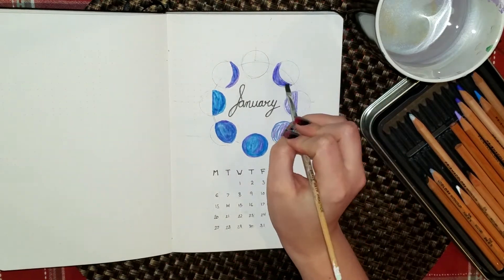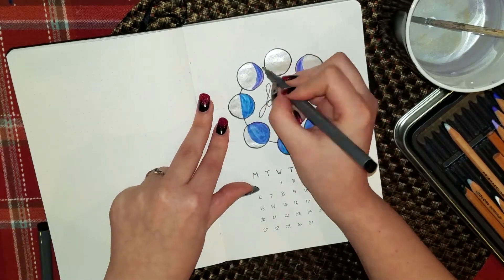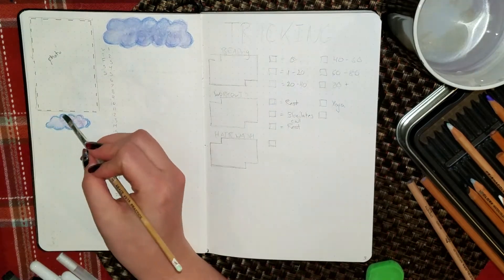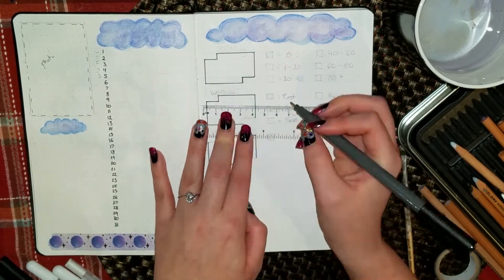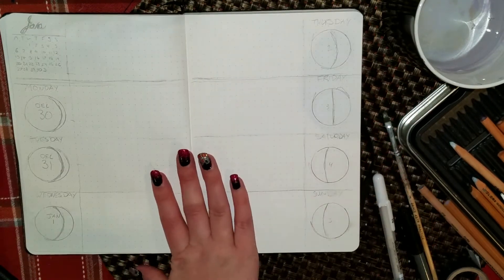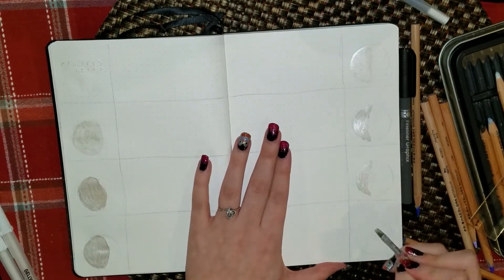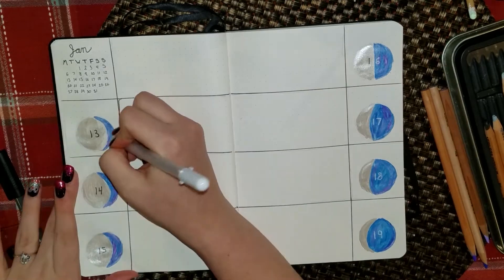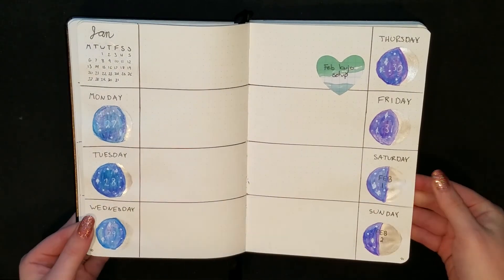January 2020 Bullet Journal Setup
Hello January
Hello 👋 You can find me on...

Like my bracelets?
📚Scribd📚
Get 2 FREE months of audiobook/ebook streaming from Scribd! If you use my link, I also get a month free!
📱Pela 📱
Want a compostable phone case? Check out Pela! Get $10 off your first phone case with my link! If you use my link I also get $10 off my next order.